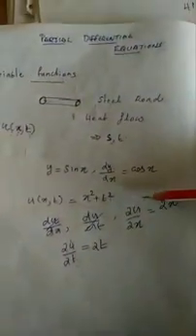MAT4C04- Session 7-part 1 by Premkrishnan CV, Guest Lecturer , SN College Alathur , Palakkad